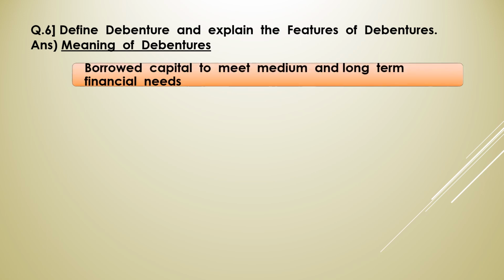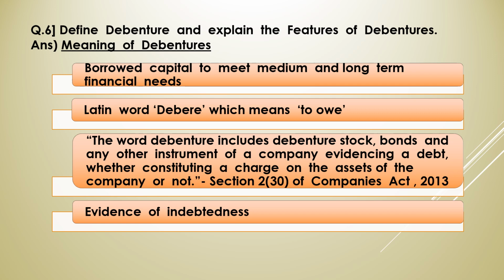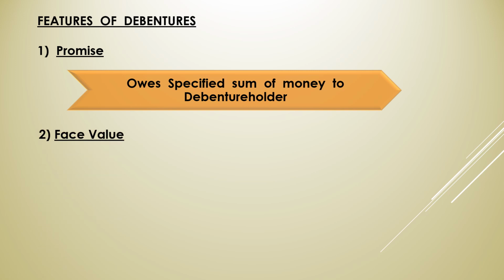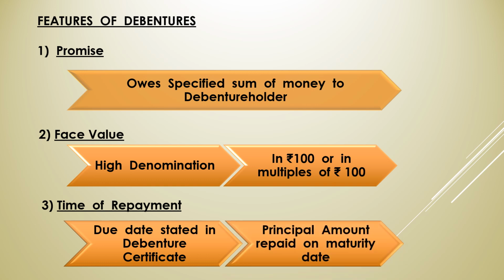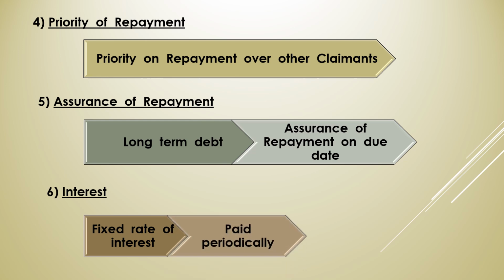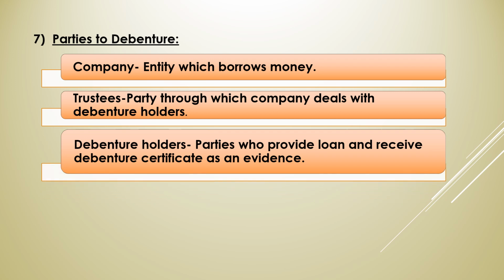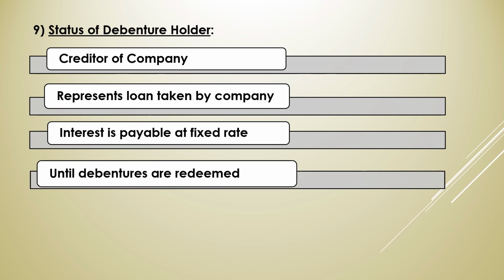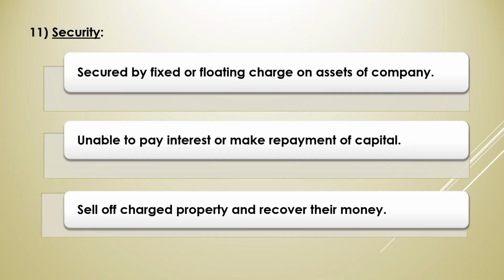XII Secretarial Practice Chap No 2, Sources of Corporate Finance - (Part-VI)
Std: XII
Subject: Secretarial Practice
Chapter No: 2
Topic: Sources of Corporate Finance
Part: VI